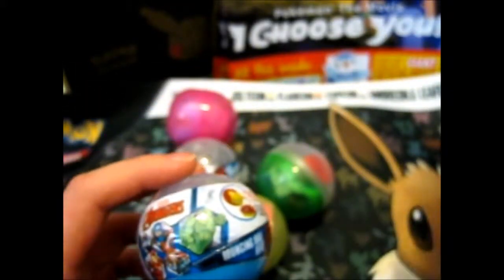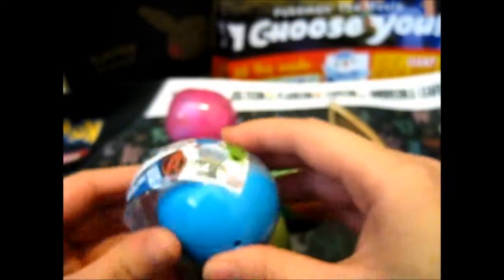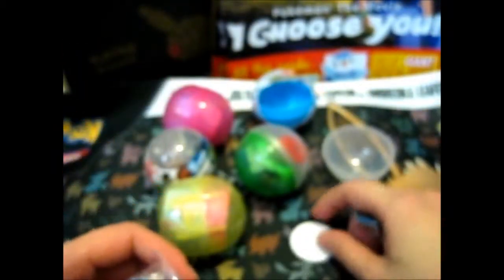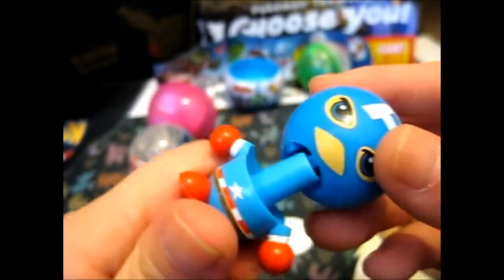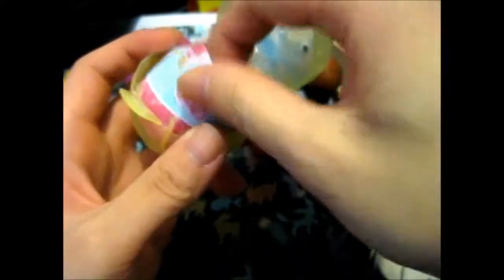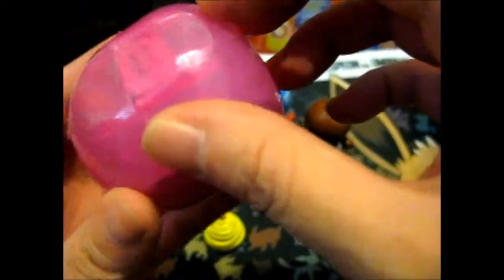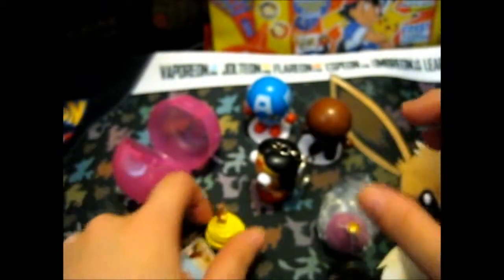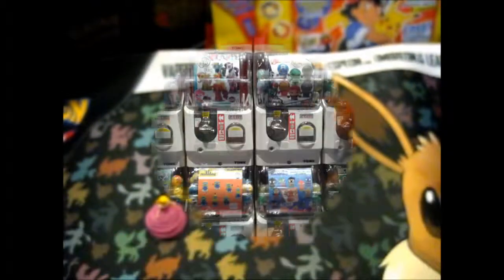Opening 5 Gacha Capsules! Avengers, DC & Disney!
Opening of: 5 Gacha Capsules! Avengers, DC & Disney!

Facebook ~ goo.gl/Z8KuTQ
Twitter ~ goo.gl/Ups67O
Google+ ~ goo.gl/TrRQsl
Google+ Collection ~ goo.gl/wLLnFF
Instagram ~ goo.gl/3lrzKi

eBay ~ goo.gl/4qBHwQ